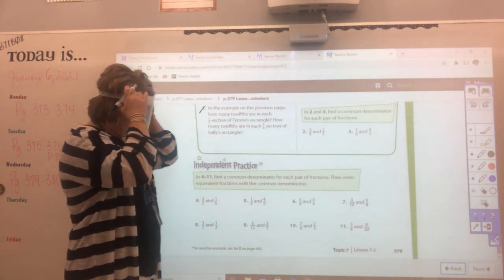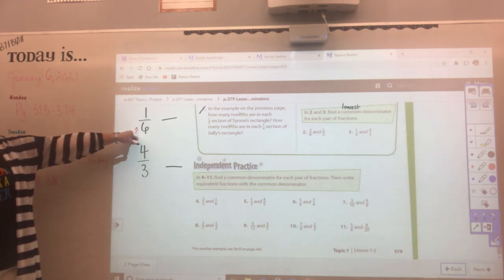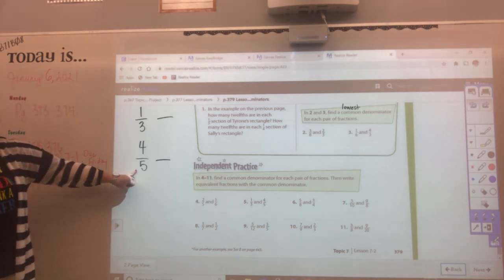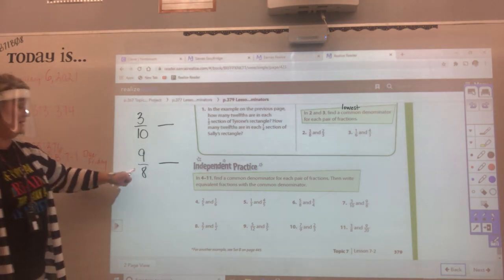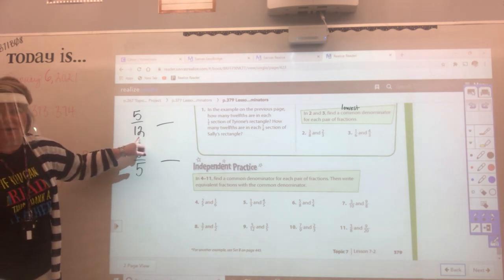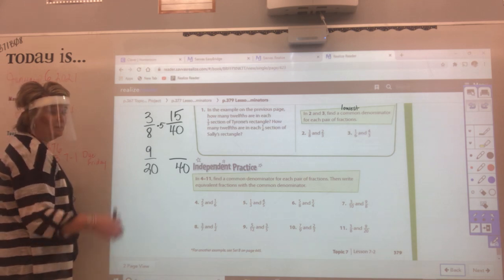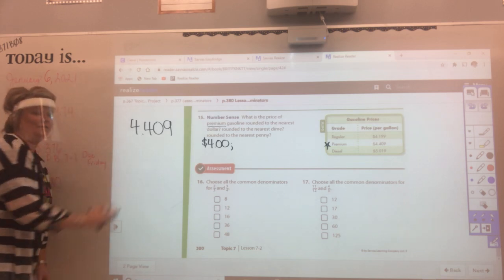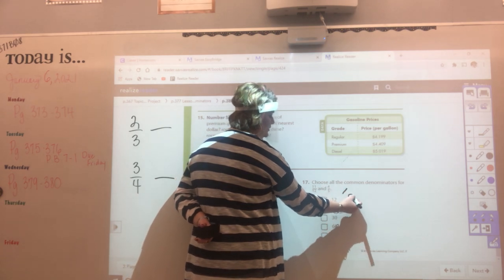Page 379-380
January 6